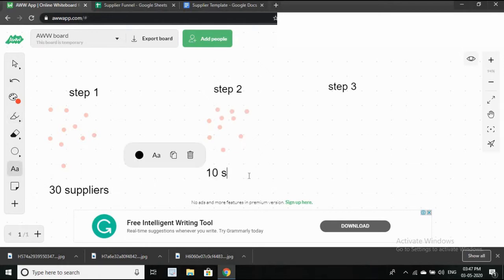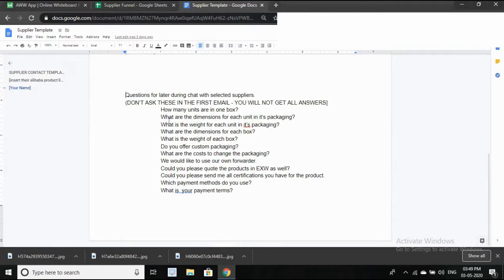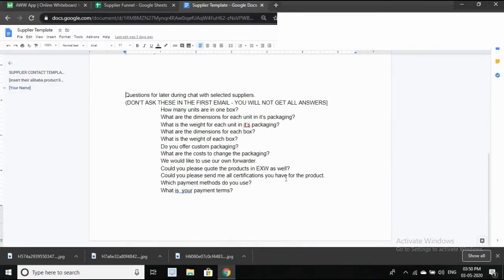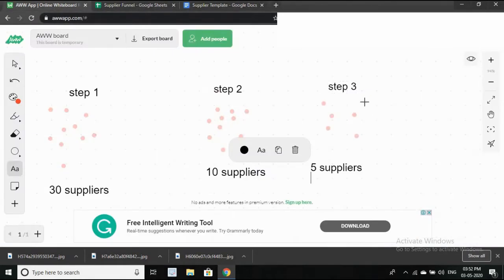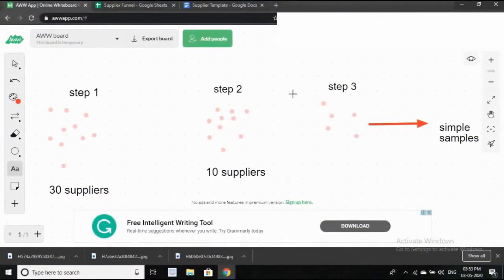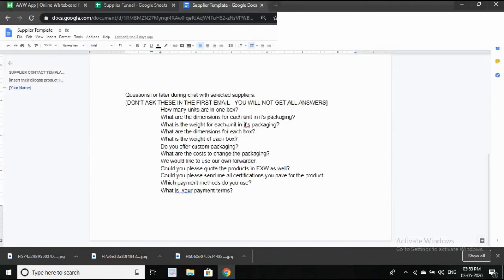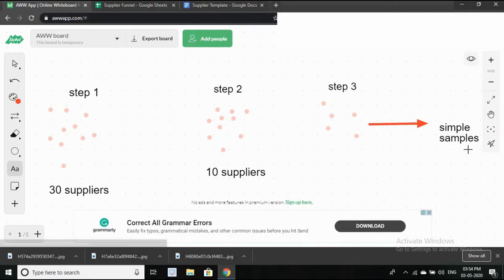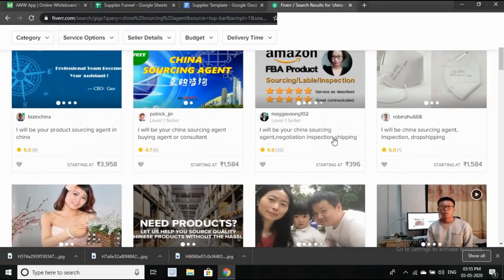(Part-2) How to Order Samples From Alibaba For Amazon FBA Private Label [ Complete Sourcing Guide ]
JOIN MY 4 DAYS WORKSHOP @ Rs. 299 only

**Amazon FBA PRIVATE LABEL MACHINES course **CLOSING SOON**

(step by step training on how to sell on amazon FBA India)

(NO MORE ENROLLMENTS AFTER TOMORROW)

Total Fees : Rs 11,999/-

join my 1-on-1 Mentorship (Only 1 OF 5 seat left) Fees Rs. 28,999/Year
*1-on-1 Live zoom sessions (2 PER MONTH)
*access to full private label course
*Personal 1-on-1 Guidance at every step

This is the 2nd video of the complete sourcing Guide Video series, In which I cover How to Order Samples, what samples should you order , How many samples should you get , Things to consider and take care during shipping , How to save a lot of Money in shipping samples from china to India.

I Break down all steps in detail that a Amazon FBA Seller Needs And I Show every steps , I have couple of More videos comming That I will upload on this same topic, I had to make more than One video Because I do not want to miss nay steps and show each and every Bits and pieces that goes through will finding and souring a product from China.